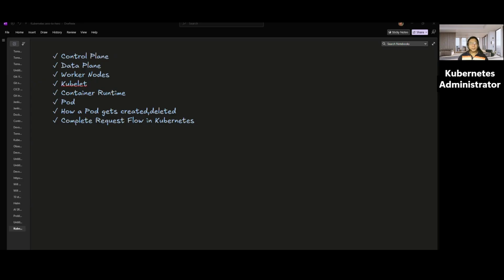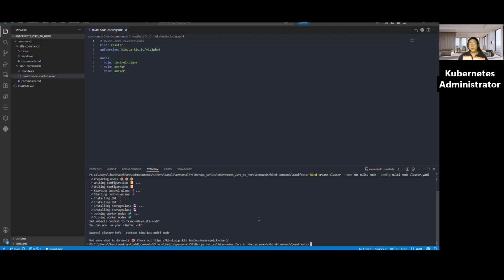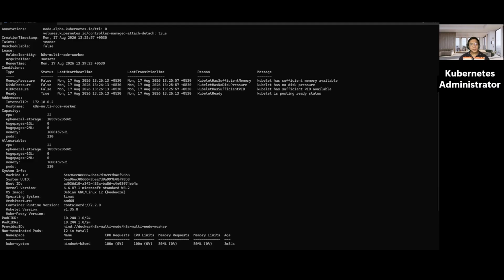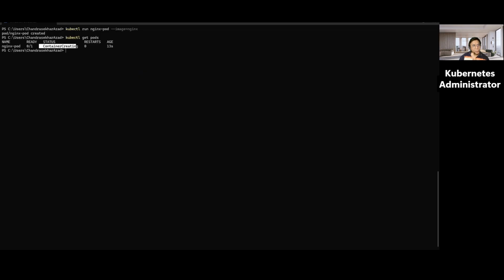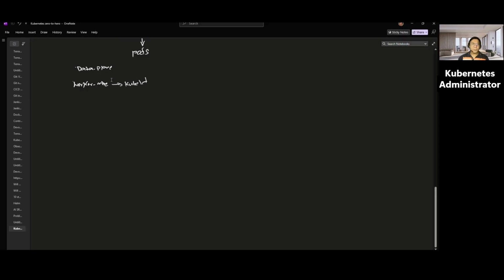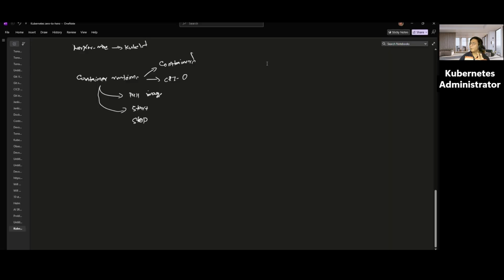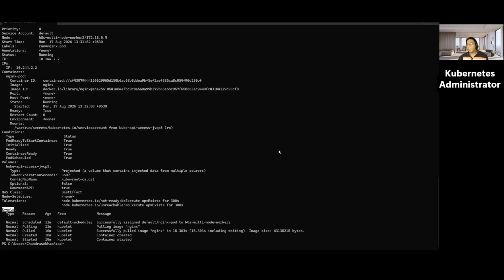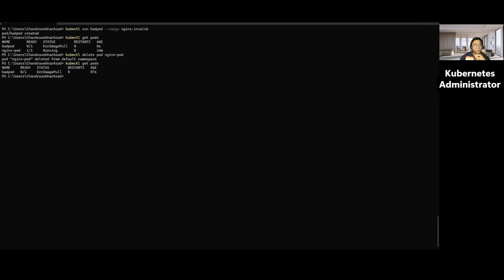Kubernetes Zero to Hero | Ep3:pt2 | Control Plane vs Data Plane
understand how Kubernetes actually runs an application.

We cover:

Control Plane vs Data Plane
Worker Nodes & Kubelet
Container Runtime
Pods
Pod creation flow
Scheduler & etcd
Complete Kubernetes request flow
Hands-on NGINX deployment
Troubleshooting ImagePullBackOff

Complete flow:
kubectl → API Server → etcd → Scheduler → Worker Node → Kubelet → Container Runtime → Pod

Next: ReplicaSets — How Kubernetes keeps Pods running.